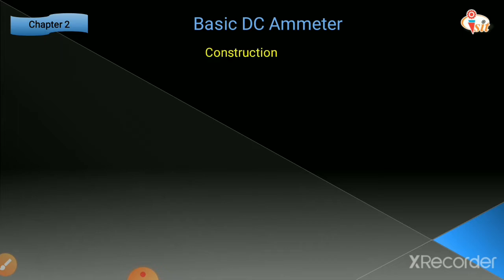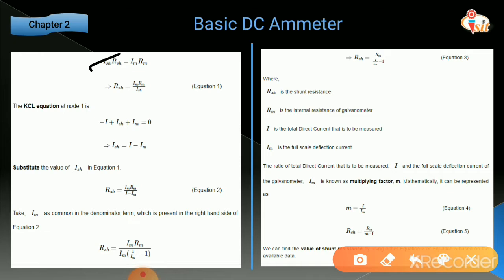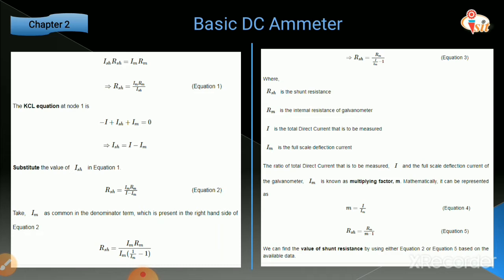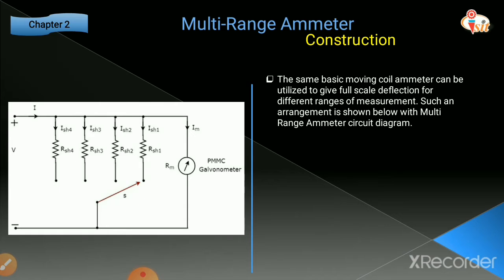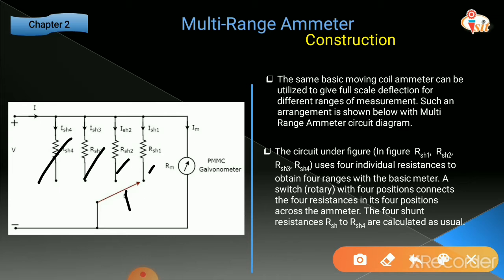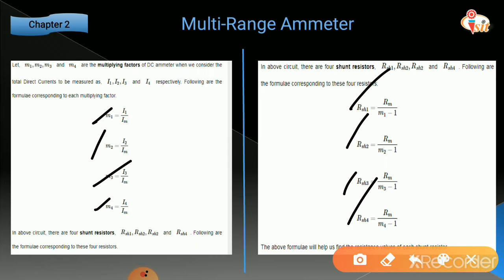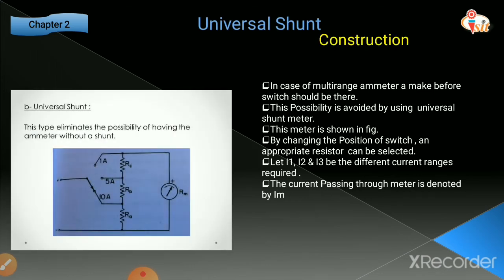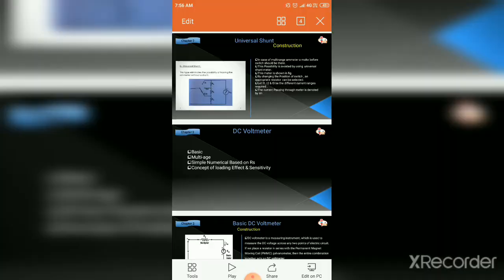Electrical & Electronic Measurment